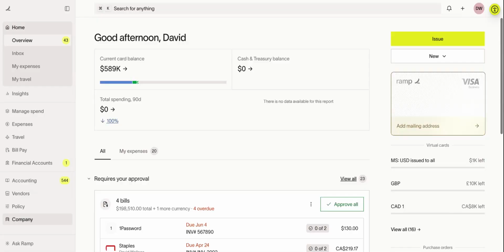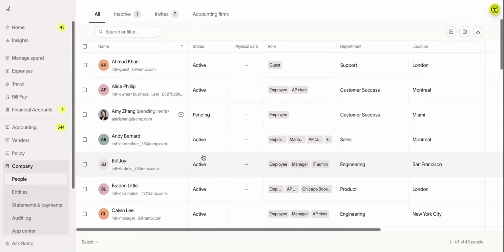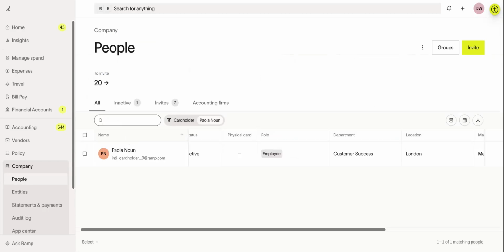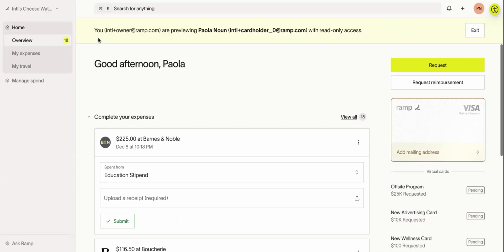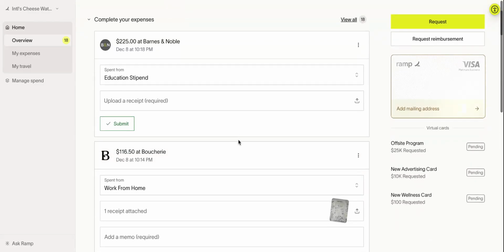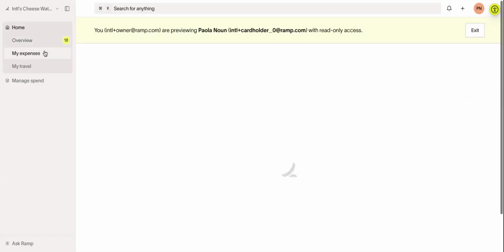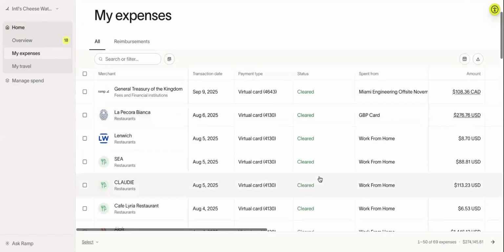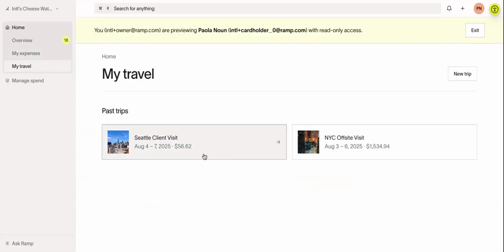Preview Mode early access demo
Preview Mode lets admins view the Ramp platform exactly as a user sees it, enabling quick troubleshooting and validation of configurations